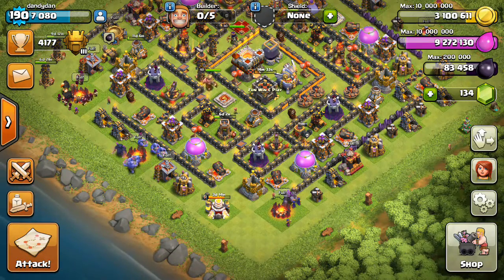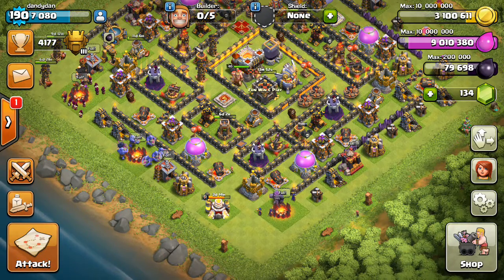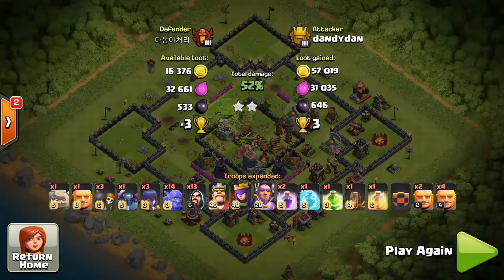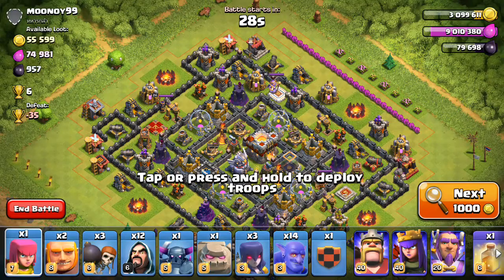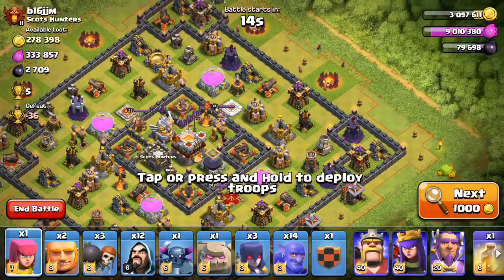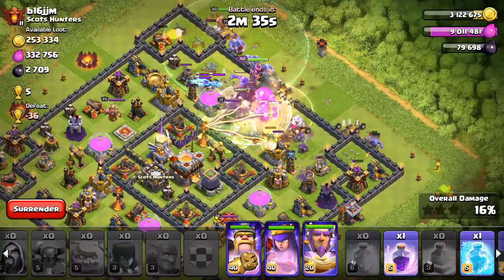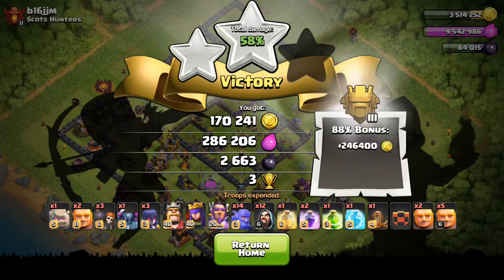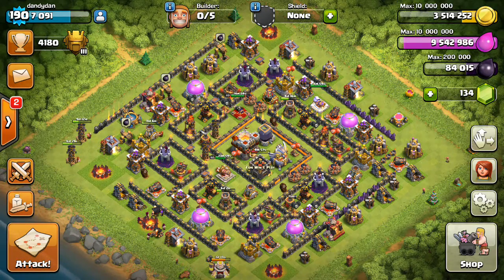COC:Farmtime#2:TH11 Double up